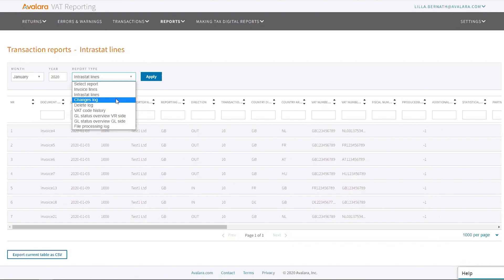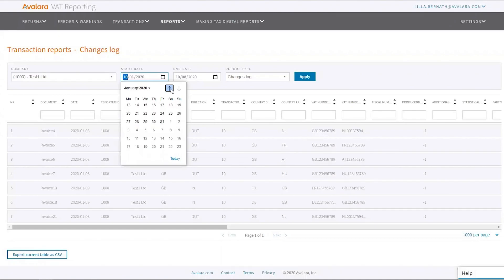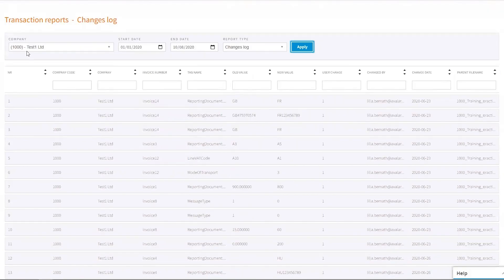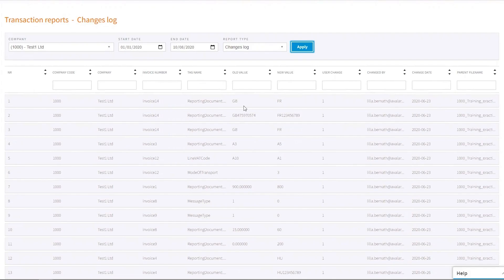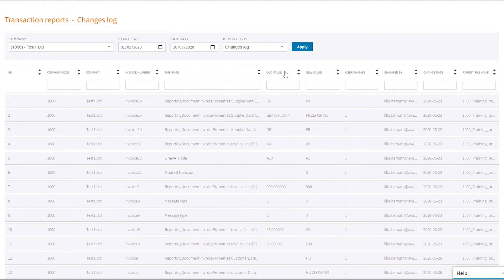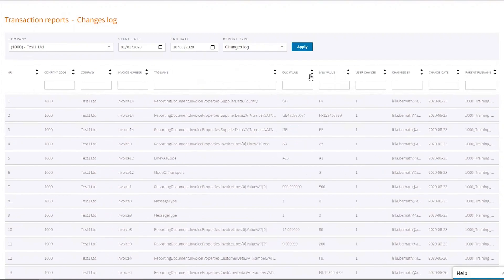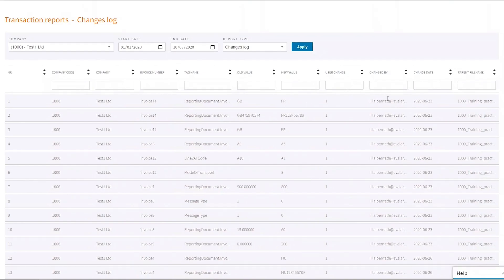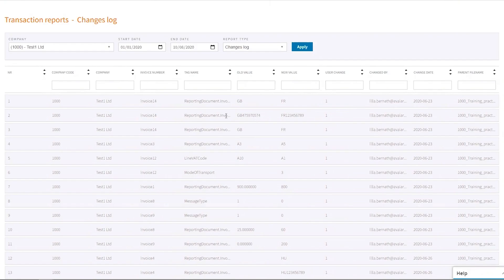Use the VAT changes log - Avalara Value-Added Tax (VAT) Reporting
The changes log is a record of everything anyone using the tool, and is important to reference when reviewing VAT return preparation.